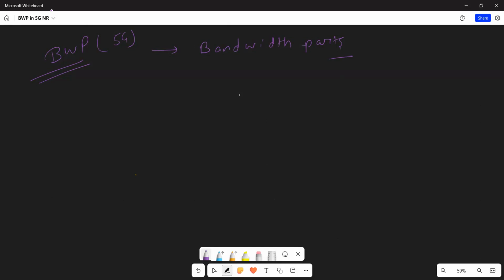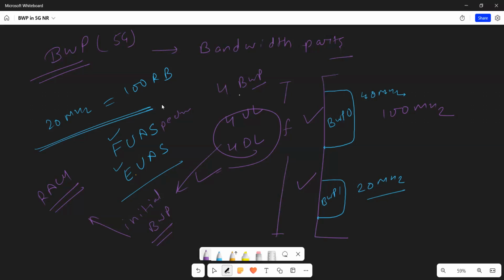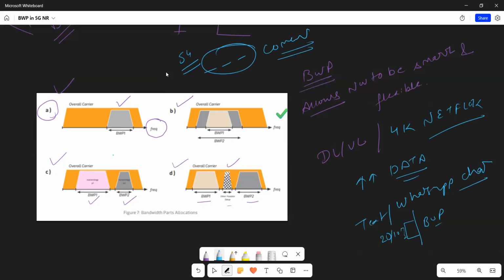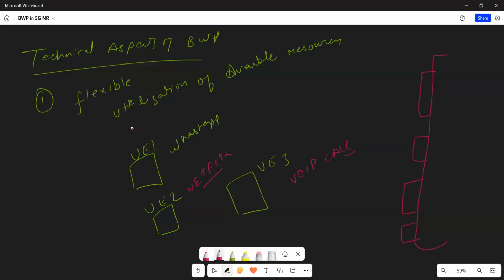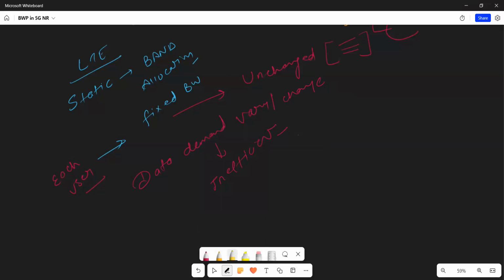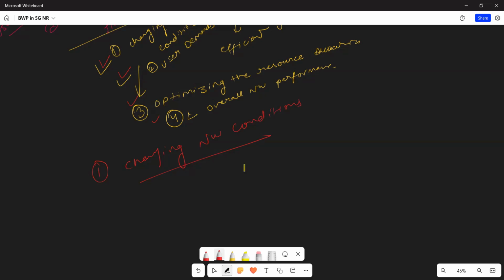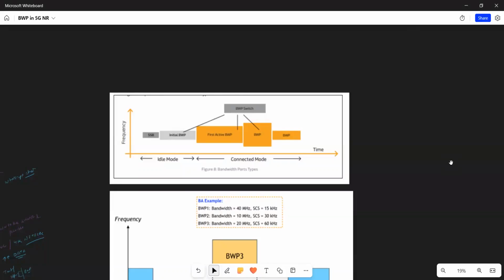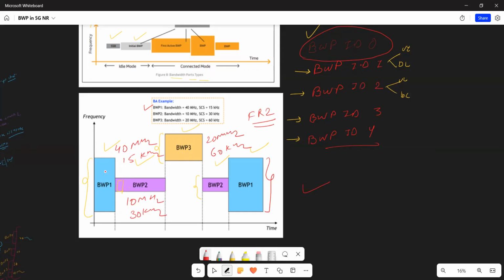BWP IN 5G NR(BANDWIDTH PARTS)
THIS VIDEO DESCRIBES: How BWP provides efficient resource allocation.